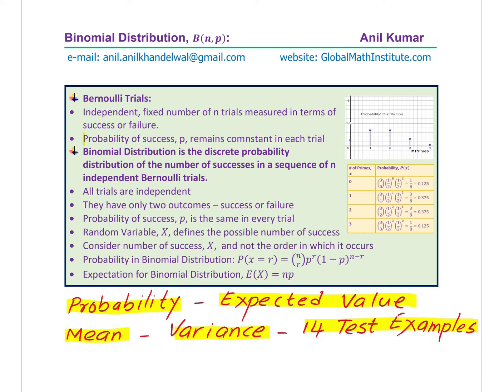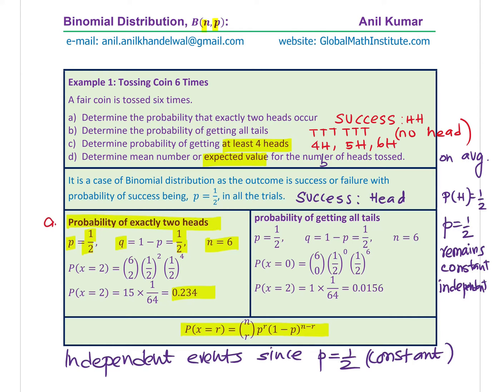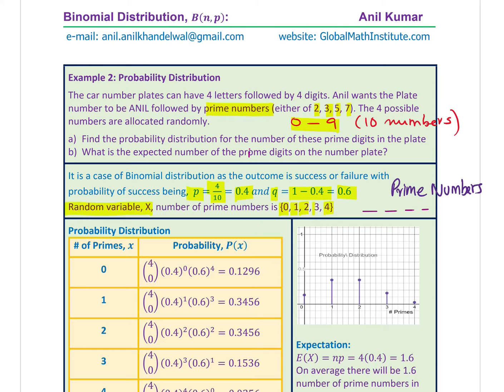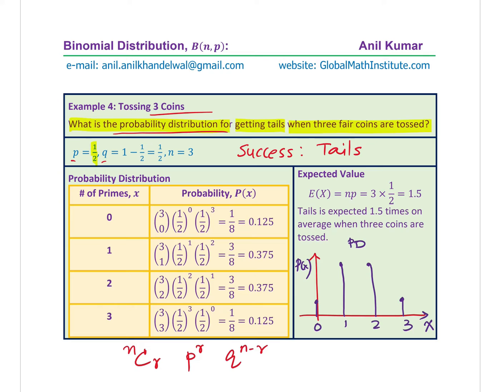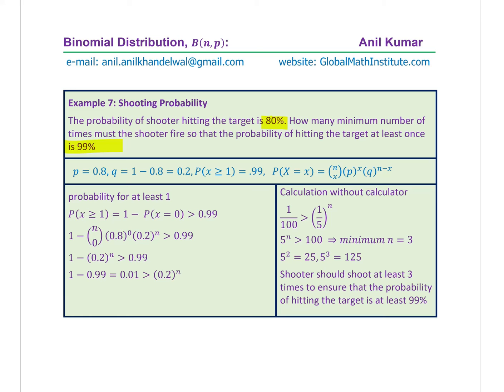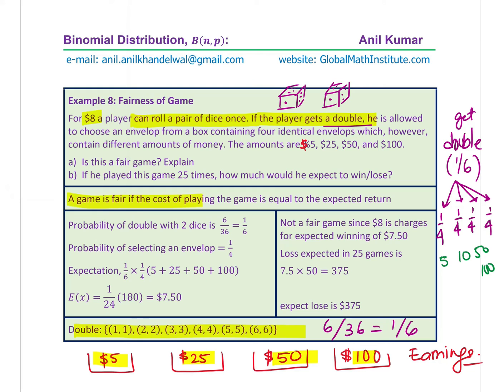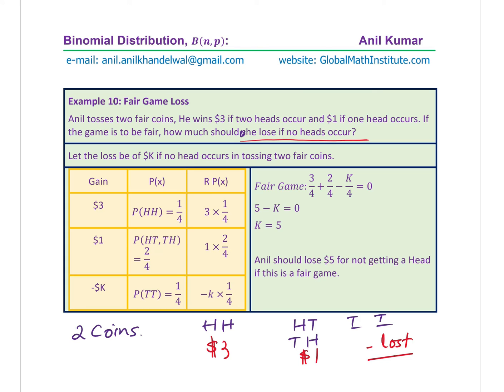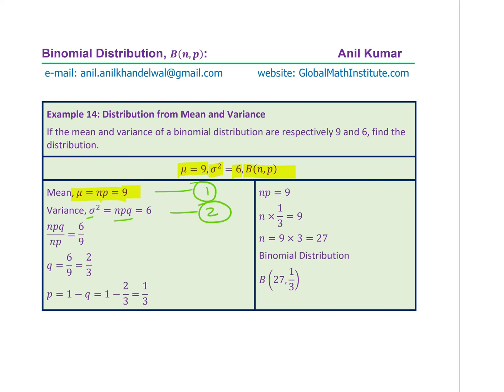Binomial Probability Distribution Expected Value Mean Variance Test Examples Anil Kumar IGCSE IBSL